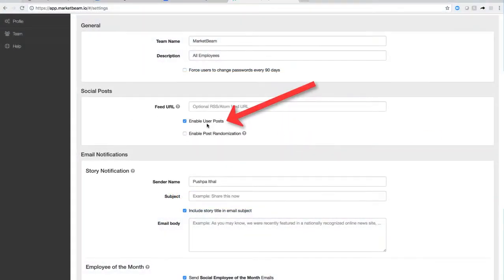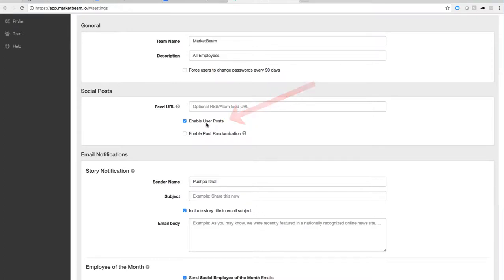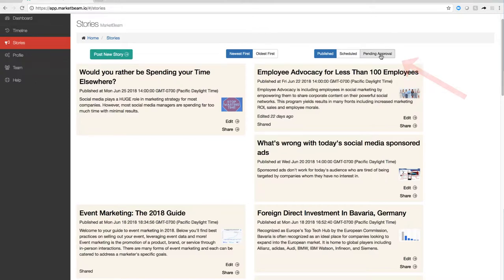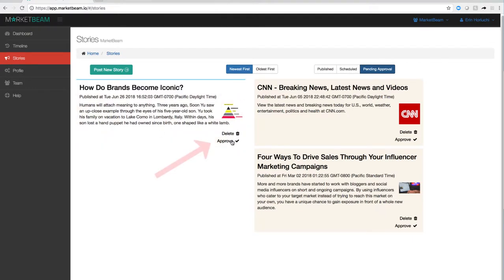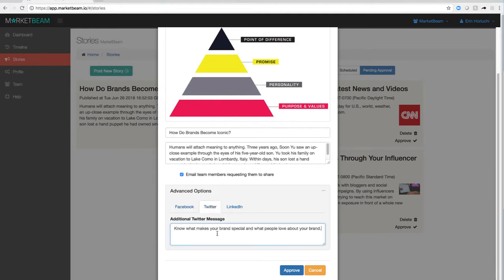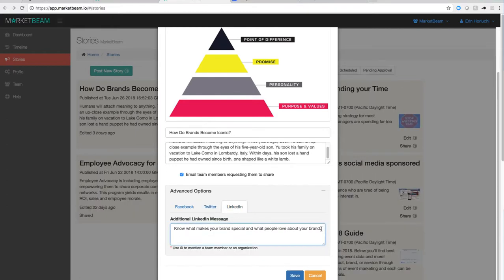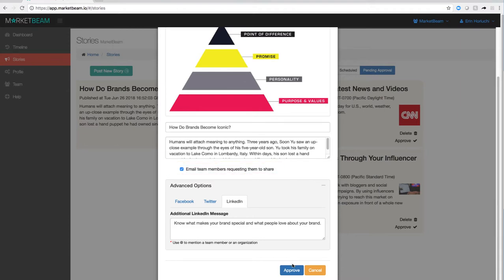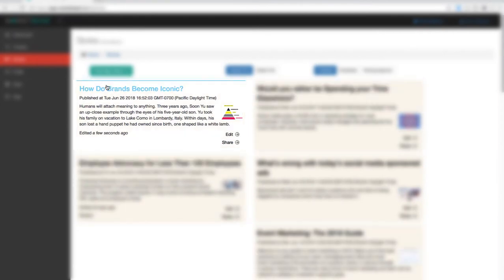How to Approve a Suggested Post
If "enable user posts" is allowed, an admin can review and approve content that is suggested by users.